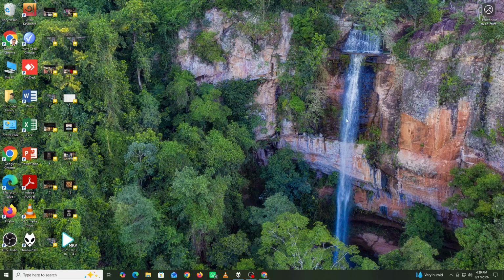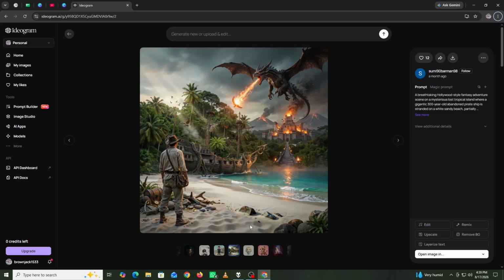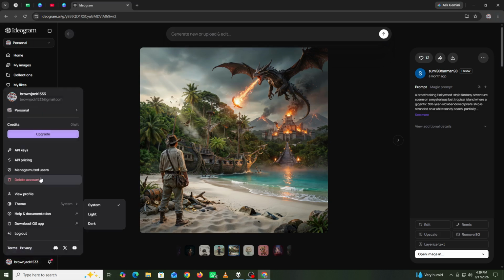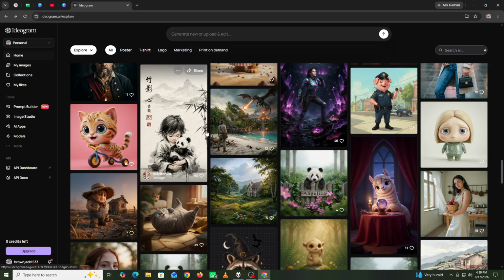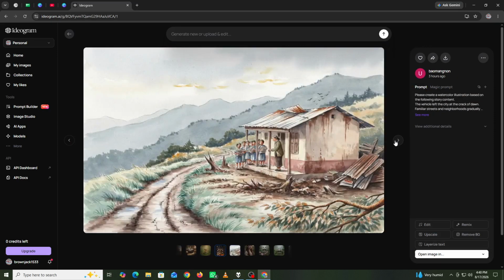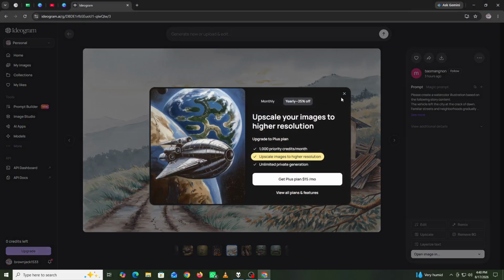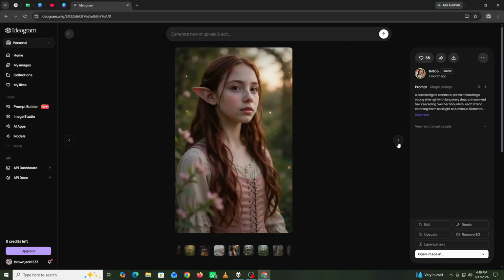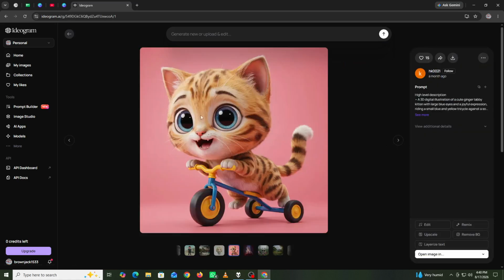How to Upscale Images in Ideogram AI Full Guide 2026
Learn how to upscale images in Ideogram AI with this complete 2026 guide. In this tutorial, you’ll learn how to improve image resolution, enhance fine details, make AI-generated images sharper, and prepare your visuals for high-quality use. Perfect for designers, content creators, marketers, and anyone who wants better-quality images from Ideogram AI.